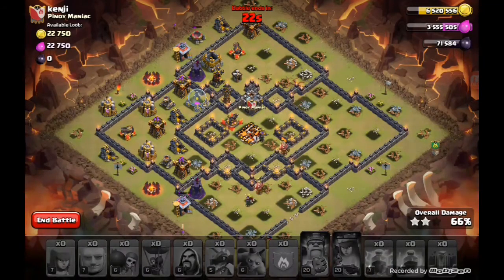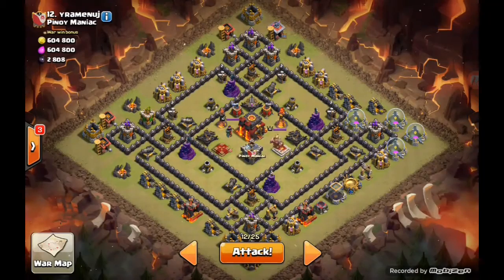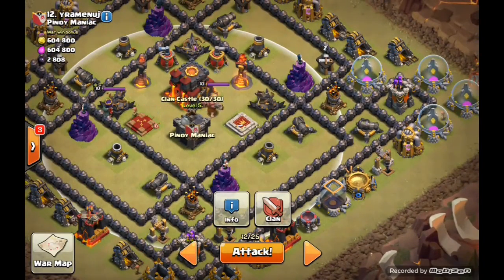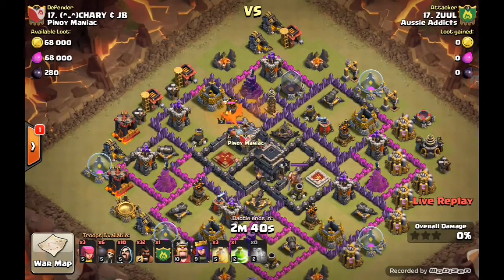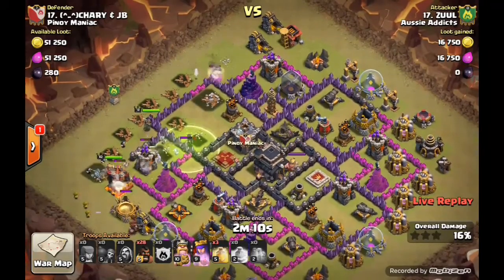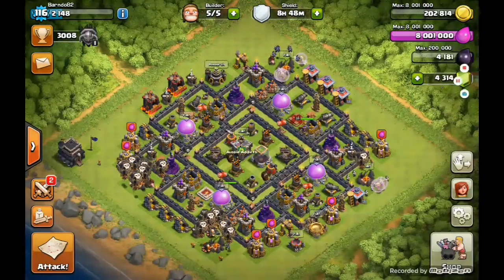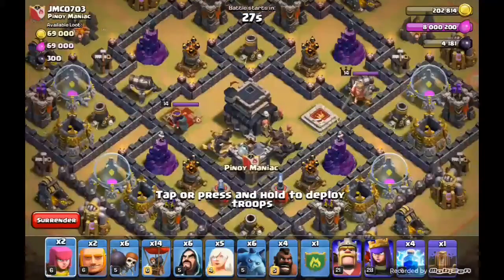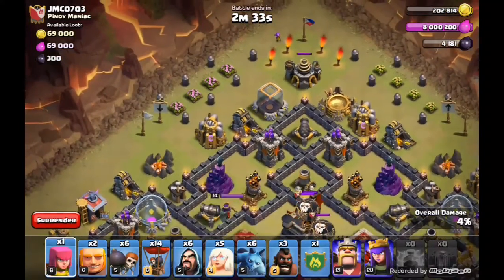Clash with Barndo - Live Session #02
Th10 Dragons, th10 5GoWiPe (Hog Tail), th9 Queen Walk + Lightning Storm.